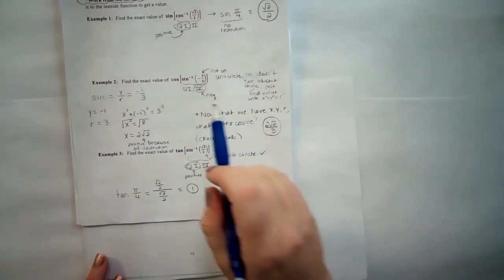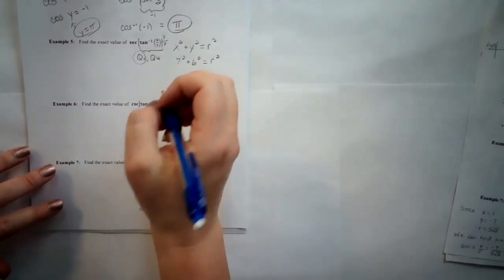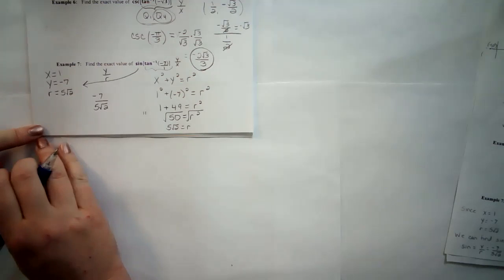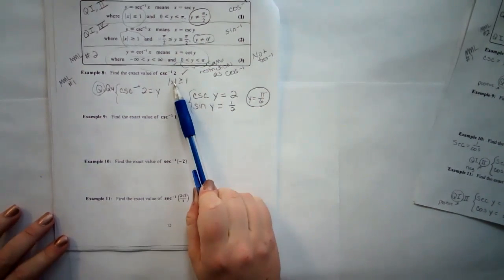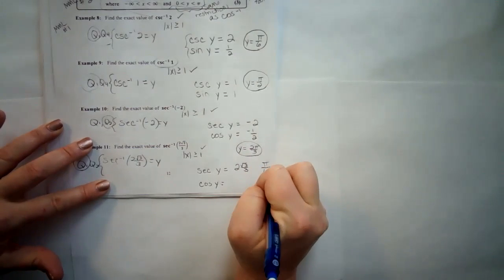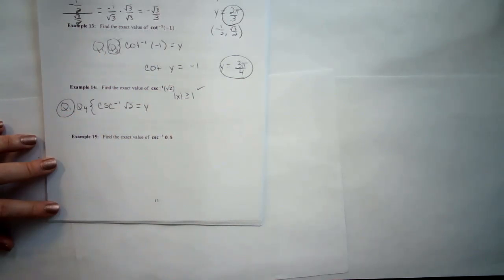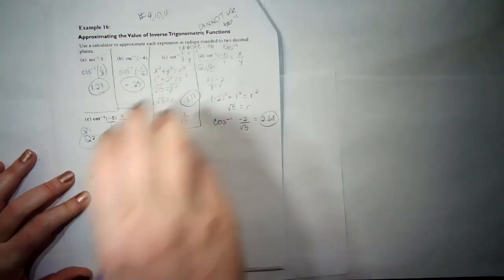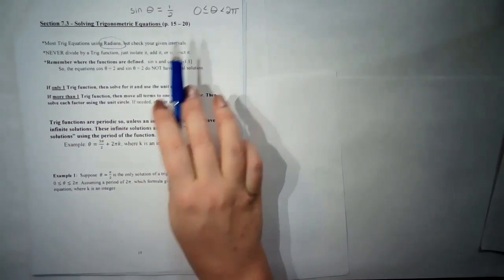Section 7.2 - Inverse Csc, Sec, and Cot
Finishing Sect 7.2 and beginning Sect 7.3